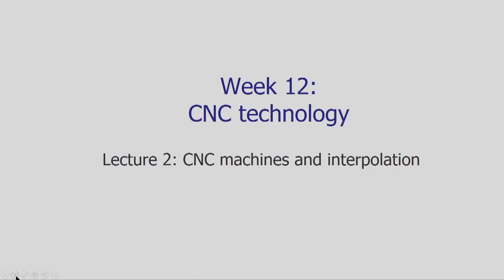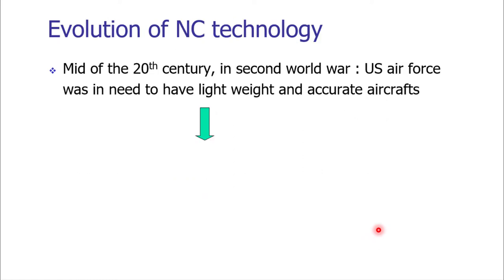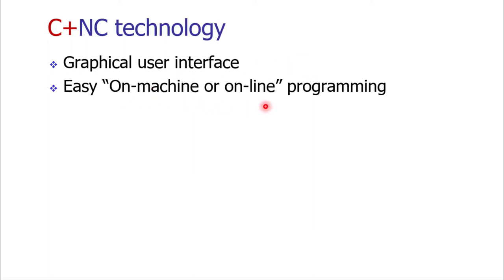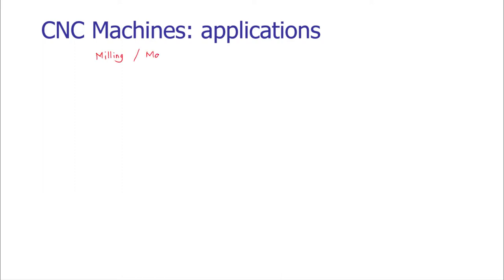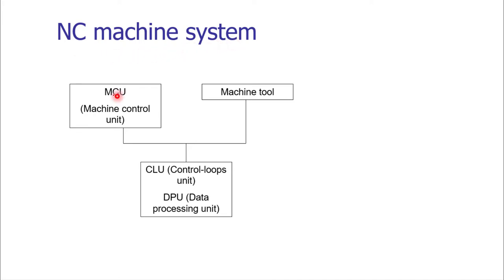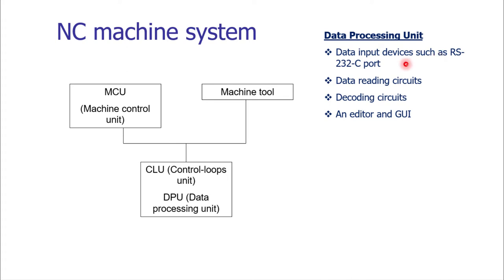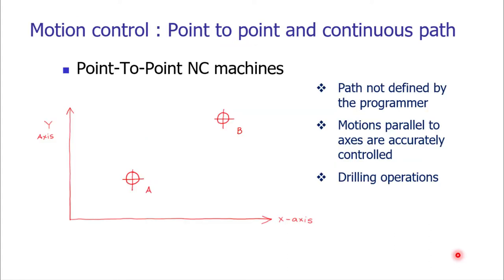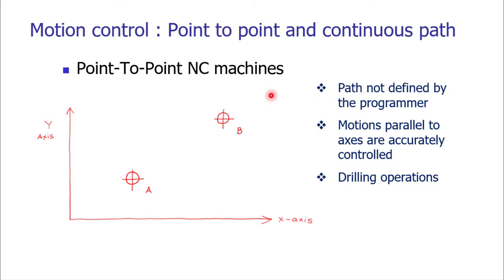Lec 37: CNC machines and interpolation